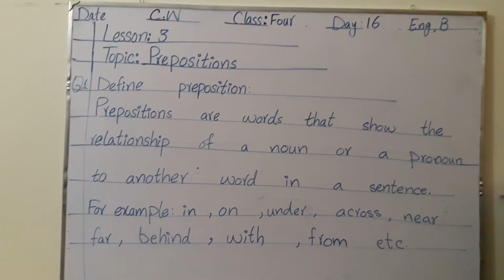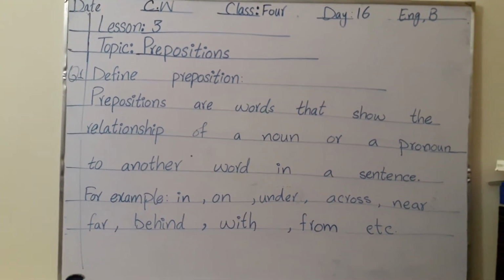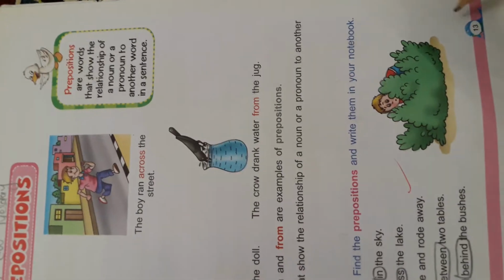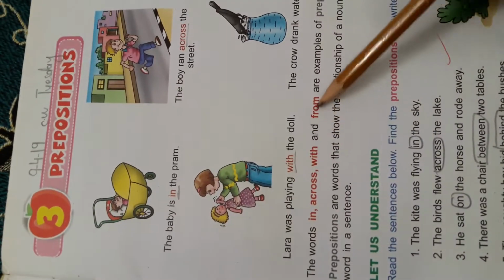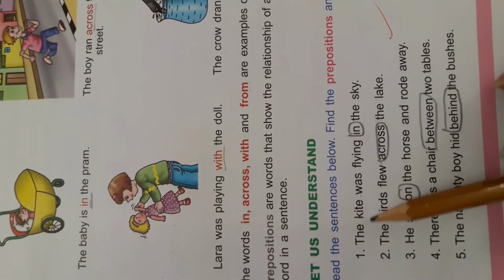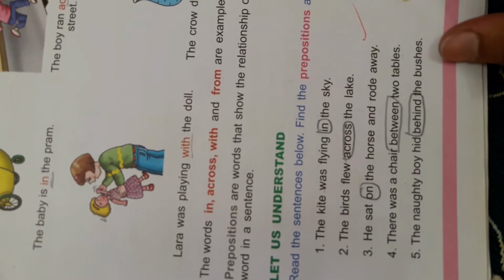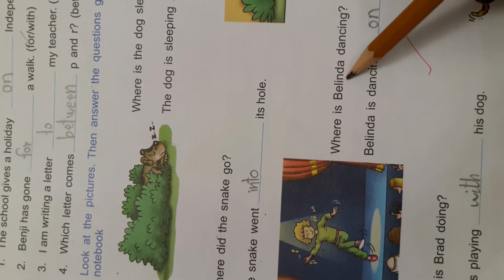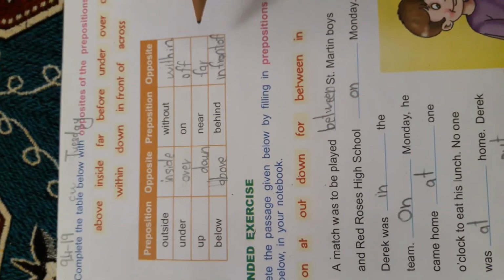Class 4 english lecture 16 part 1